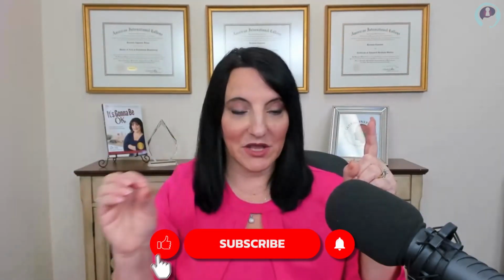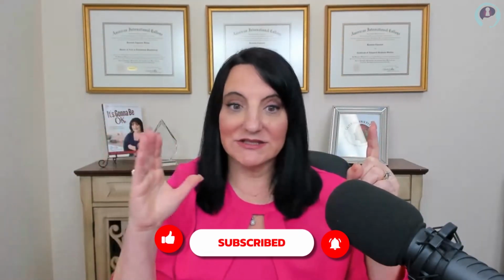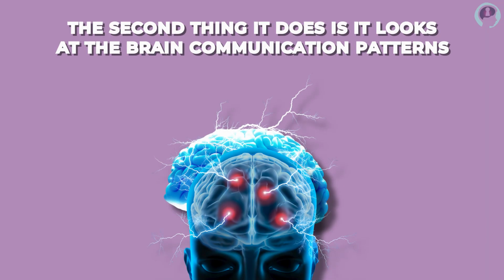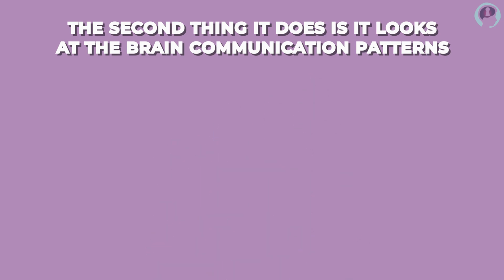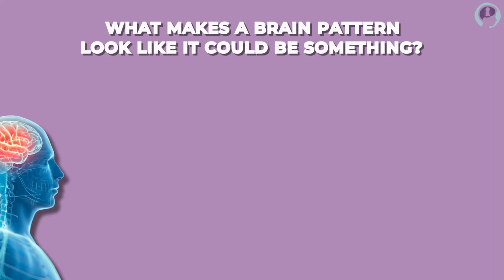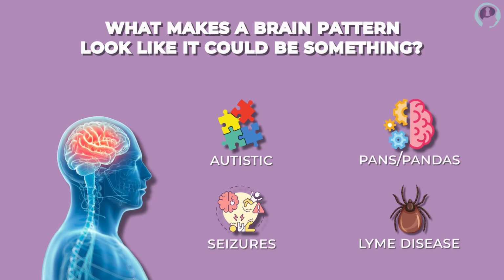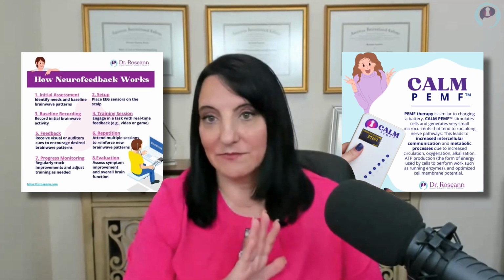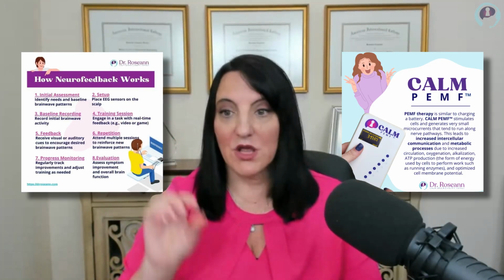Why a QEEG Brain Map Could Be The Missing Link In Your Child's Diagnosis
Most doctors never look at how your child’s brain is actually functioning — and that’s where QEEG brain mapping changes everything.

In this episode, I’m breaking down what a brain map (QEEG) really is and why it’s one of the most overlooked diagnostic tools in mental health. After doing over 10,000 brain maps, I can tell you — what we see in the brain often explains why a child struggles with ADHD, anxiety, learning issues, or emotional dysregulation, even when nothing else seems to make sense.

You'll learn:

0:00 Why a QEEG Brain Map Is the Most Underused Diagnostic Tool in Child Mental Health
2:00 What a Brain Map Measures: Electrical Activity, Brain Structure, and Communication Patterns
5:00 Why Brain Communication Patterns Matter More Than Structure Alone
7:30 Why QEEG Is 89 Percent Accurate vs 32 to 45 Percent for Behavioral Rating Scales
10:00 What 33 Years of Clinical Experience Sees in a Brain Map That Others Miss
13:00 Real Cases: How a Brain Map Revealed Trauma, Head Injury, and Misdiagnosis
17:00 QEEG Brain Map vs School Evaluation: What Each Does and Does Not Replace
20:00 How the Brain Map Becomes the Foundation of a Multi-Pronged Care Plan
23:00 Your Next Step: Stop Guessing and Get the Clarity a Brain Map Can Give You

Dr. Roseann Capanna-Hodge
Emotional Dysregulation in Children & Nervous System Expert
Regulation First Parenting™ | CALMS Protocol™
Dysregulated Kids Podcast | The Dysregulated Kid

𝐆𝐞𝐭 𝐦𝐨𝐫𝐞 𝐫𝐞𝐬𝐨𝐮𝐫𝐜𝐞𝐬 𝐚𝐧𝐝 𝐬𝐨𝐥𝐮𝐭𝐢𝐨𝐧𝐬 𝐟𝐫𝐨𝐦 𝐃𝐫. 𝐑𝐨𝐬𝐞𝐚𝐧𝐧:

✅ Join the FREE Regulated Child Newsletter Summit to get a simple step by step plan to help your child find calm

✅ Get The Dysregulated Kid: The Parenting Playbook for Helping Your Child Find Calm in a Chaotic World - where you get incredible pre-sale bonuses!

✅ Take My 3-Min Assessment To Find Out What Your Child’s Brain Needs [Free Brain & Behavior Solutions Matcher]

ABOUT DR. ROSEANN CAPANNA-HODGE
I’m Dr. Roseann, Founder of The Global Institute of Children’s Mental Health, creator of Regulation First Parenting™ and the CALMS Protocol™, and host of the Dysregulated Kids podcast. For 30+ years, I’ve helped children with ADHD, autism, learning disabilities, executive dysfunction, anxiety, OCD, and emotional dysregulation. As a psychologist, bestselling author, and mom of two neurodivergent boys, I provide brain-based, science-backed solutions that calm the brain first—because no learning, growth, or healing can happen without regulation. My mission is to equip parents and professionals with the tools to bring lasting calm, resilience, and emotional well-being to kids and families.